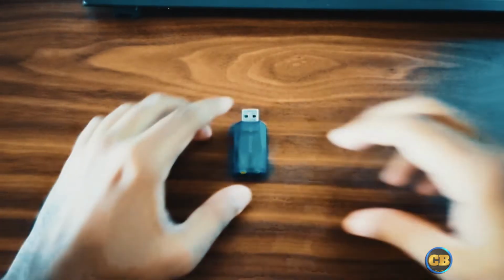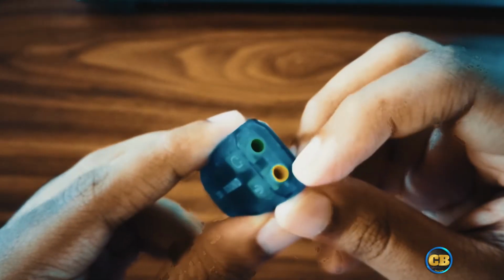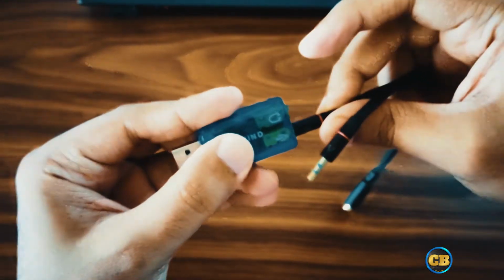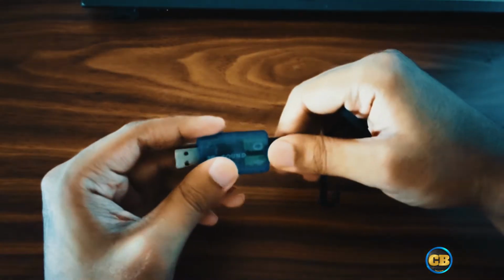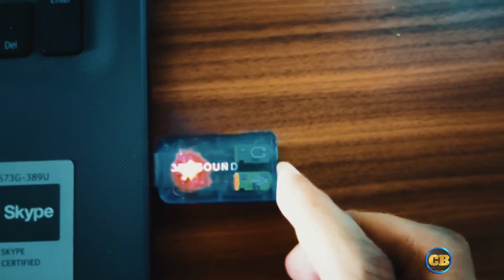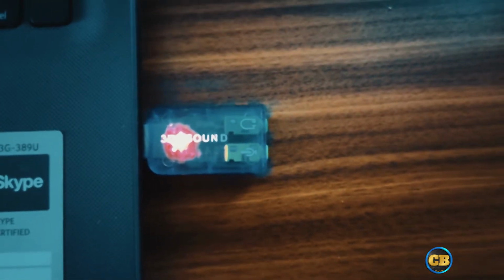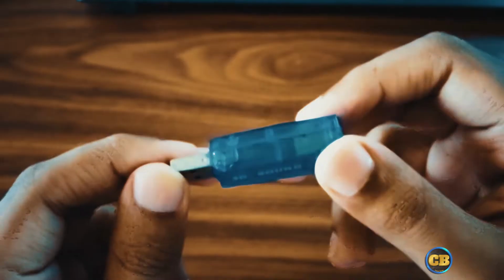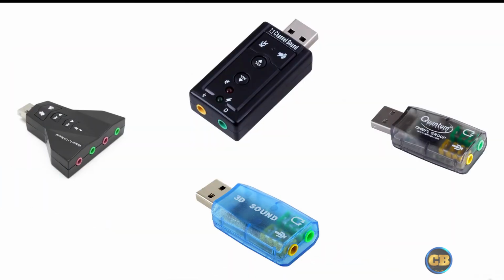Sound card Review, everything you need to know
do you really need it ?
is it worth buying it ?
does it enhance the listening sound experience?